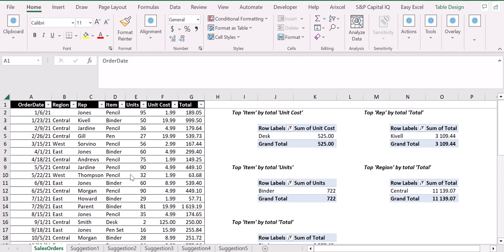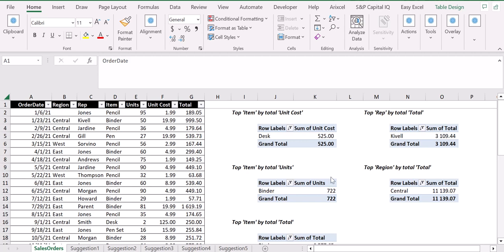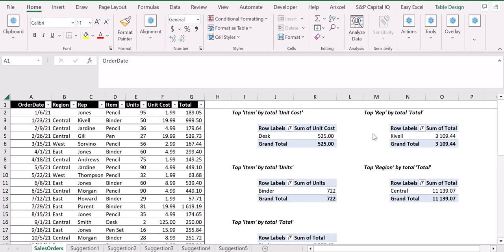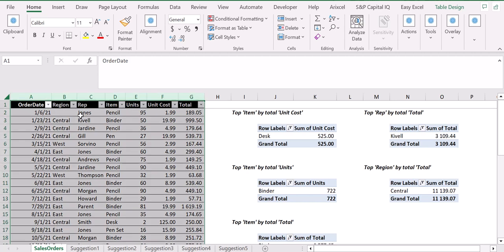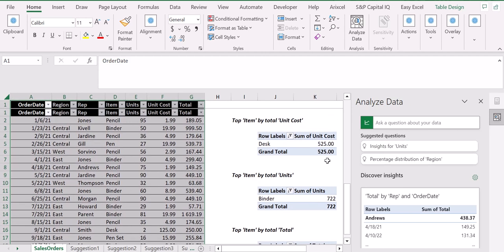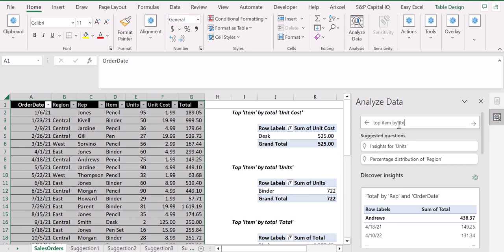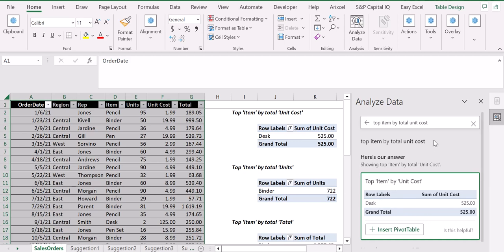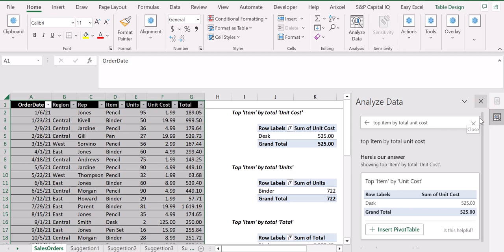ANALYZE DATA WITH AI IN EXCEL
This channel is designed for those who want to improve their skills in Excel.